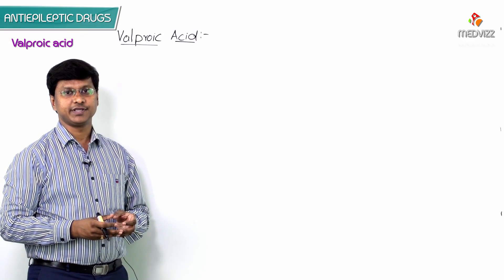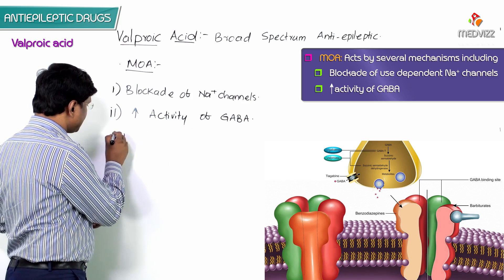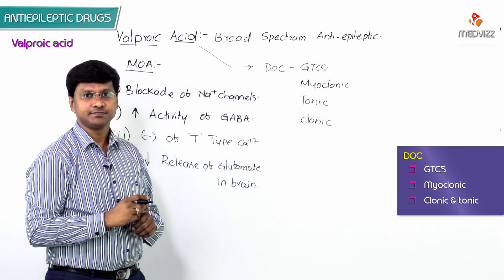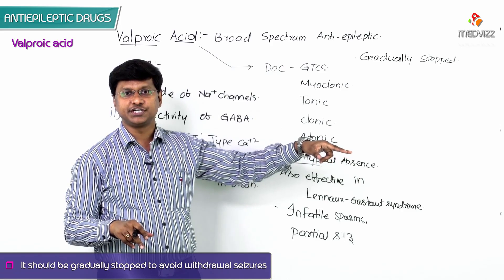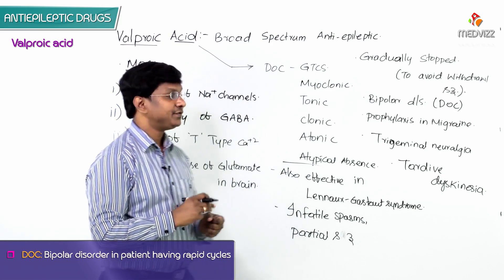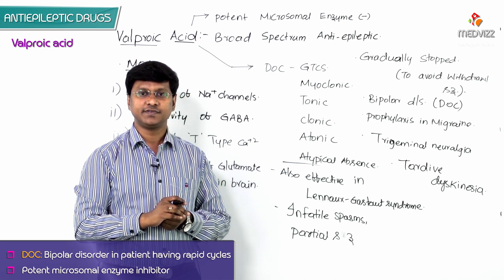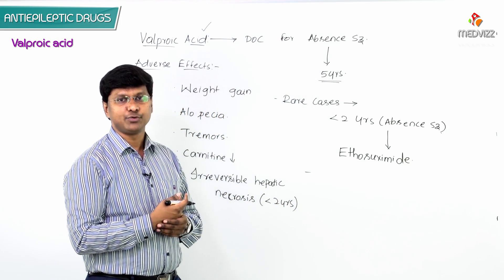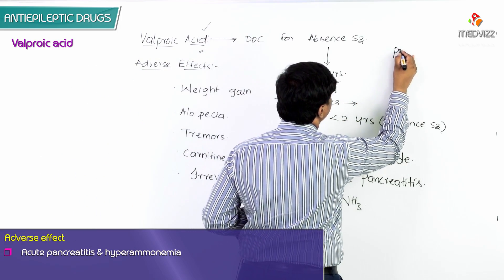Valproic Acid pharmacology : Uses, Side Effects, Interactions : Dr Rajesh gubba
Valproate, and its valproic acid, sodium valproate, and valproate semisodium forms, are medications primarily used to treat epilepsy and bipolar disorder and to prevent migraine headaches. They are useful for the prevention of seizures in those with absence seizures, partial seizures, and generalized seizures.